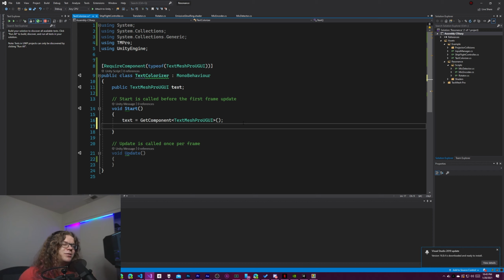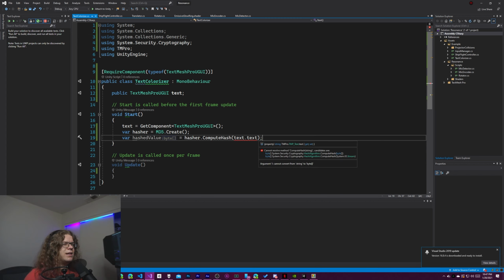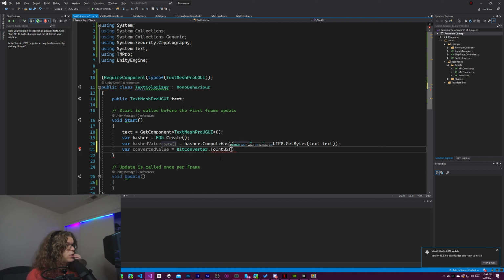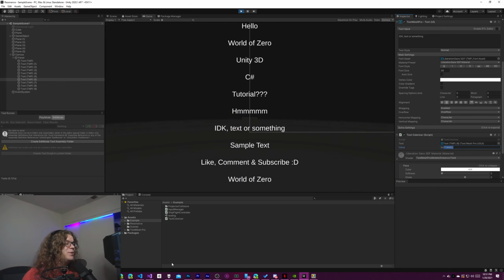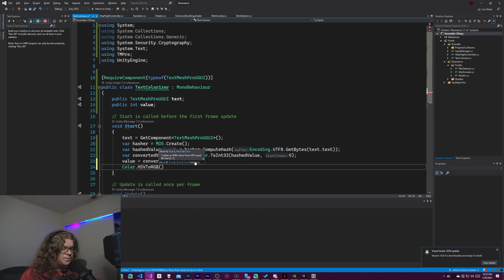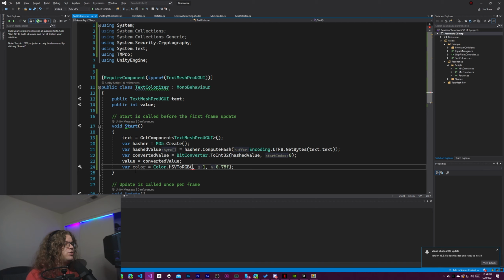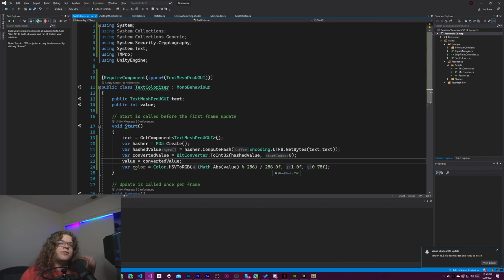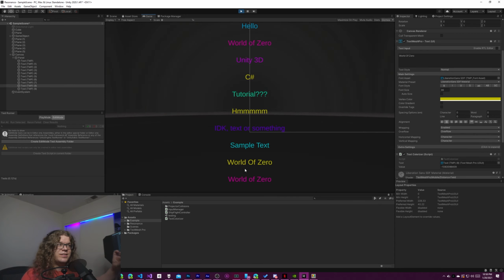Pseudo-Random Colors with Hashed Strings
In this video we're going to explore a way I approach reproducible pseudo-random number generation that uses calculated hashes to select a random item or property for an object. In this case we'll be assigning hue shifted colors to text strings. This helps easily identify elements in a list by searching for both a memorable name but also a color that will always be the same for a similar string.

To convert a string into an integer using an `MD5` hash you could write something like this:

```csharp
var stringToHash = "World of Zero";
var hasher = MD5.Create();
var hash = hasher.ComputeHash(Encoding.UTF8.GetBytes(stringToHash));
var hashedInteger = BitConverter.ToInt32(hash, 0);

Then to convert an integer into a random color use this. In this example 256 hues will be selected from the color wheel:

```csharp
var color = Color.HSVToRGB((Math.Abs(hashedInteger) % 256) / 256.0f, 1.0f, 0.75f);

This same technique can be applied to other things as well. For example we can use the hashed value to index into a lookup table of names. Other approaches could apply a specific texture to a material or instantiate a specific prefab:

```csharp
var potentialNames = new string[] { "World of Zero", "YouTube", "Unity 3D" };
var name = potentialNames[Math.Abs(hashedInteger) % potentialNames.Count];